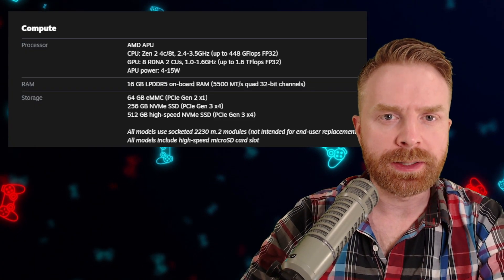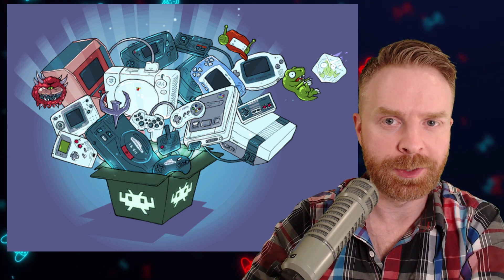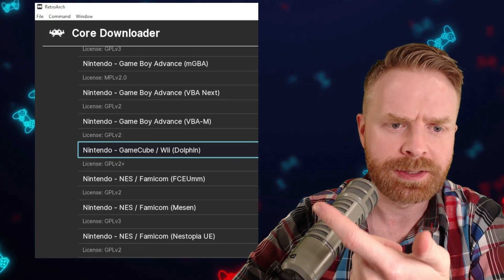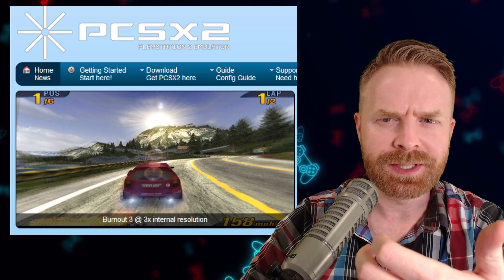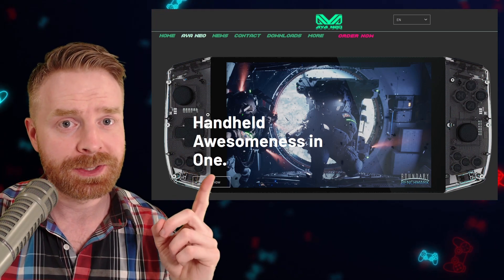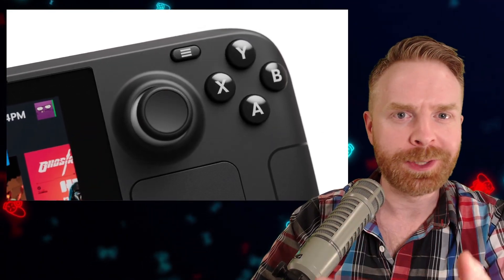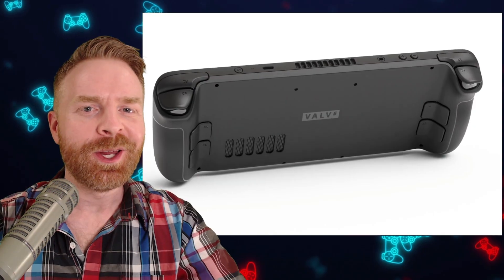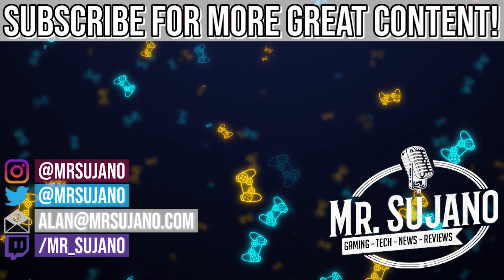Steam Deck and Emulation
Hey all! In this video we go over the new Steam Deck tech specs and take a look at how it will handle Emulators / Emulation. (Cemu - Wii U / Yuzu - Nintendo Switch / Citra - 3DS / PCSX2 - PS2 and more)